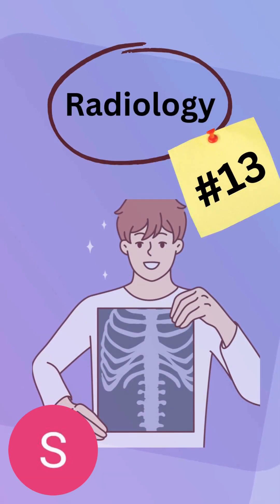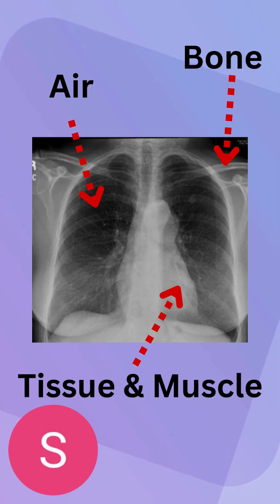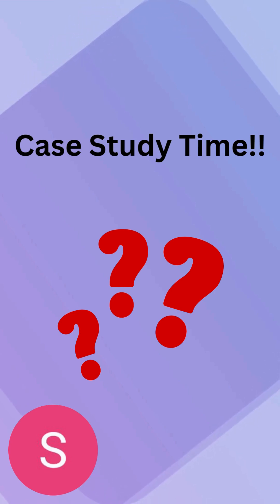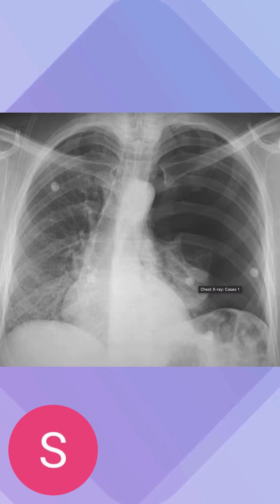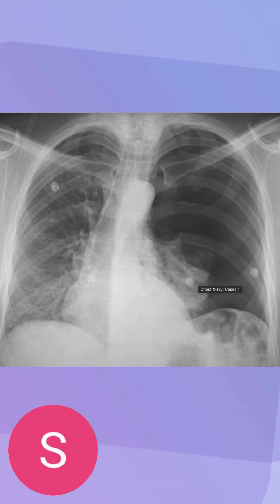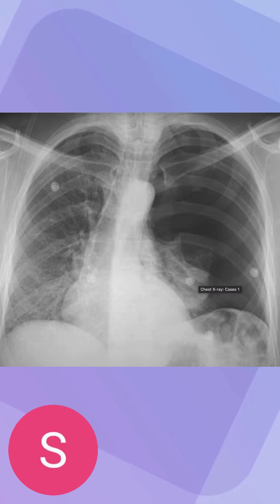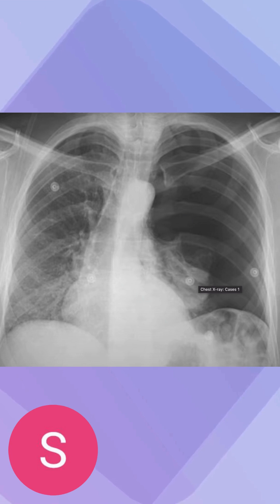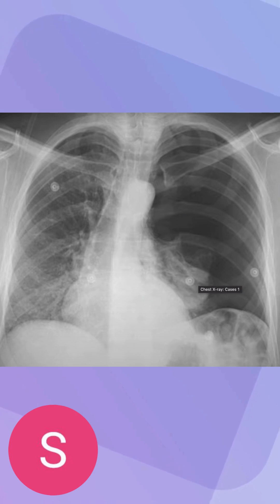Radiology #13 science healthcare radiology xray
Hello! In this video we go over another case study, one that is quite obvious but has quite a few reasons for it's abnormality. Thanks!